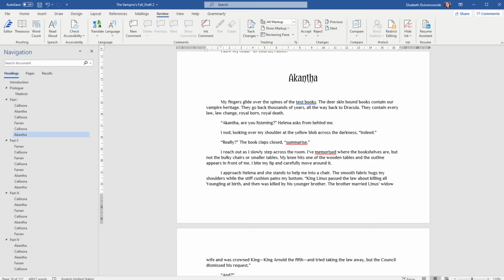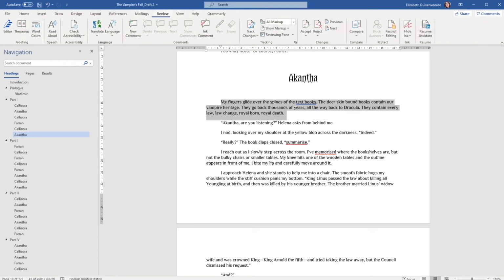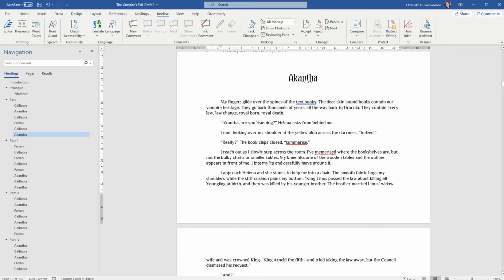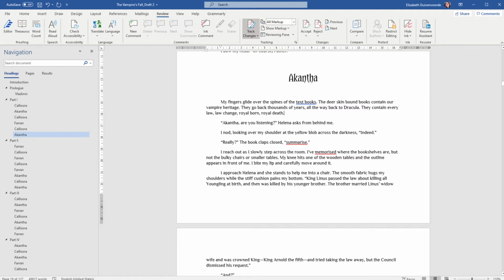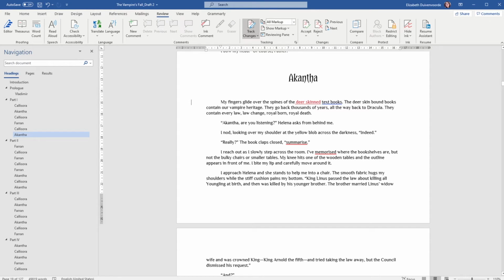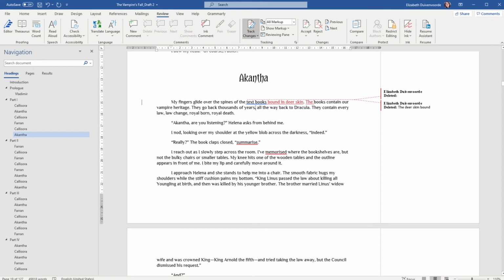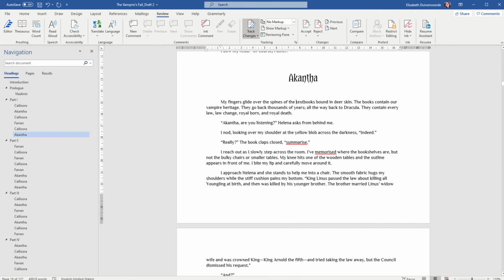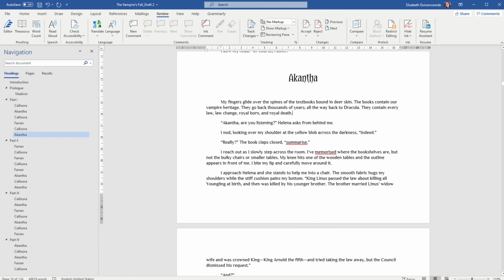Adding Comments and Edits in Microsoft Word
In this video, I demonstrate how to add comments in Microsoft Word.

Thumbnail art by: Me
Outro Art: Aly Jones